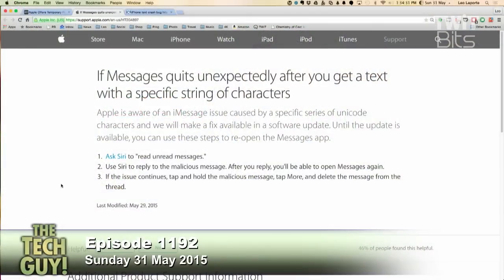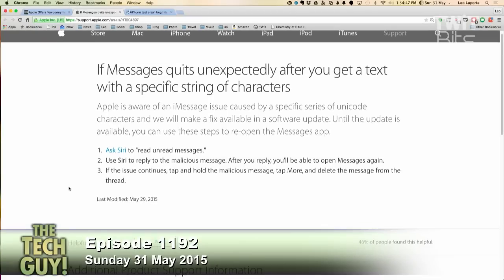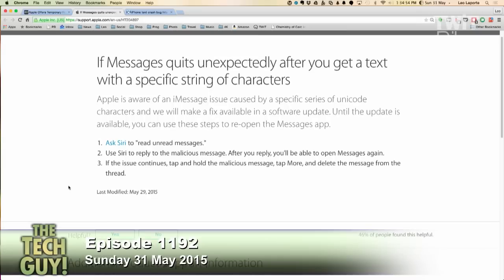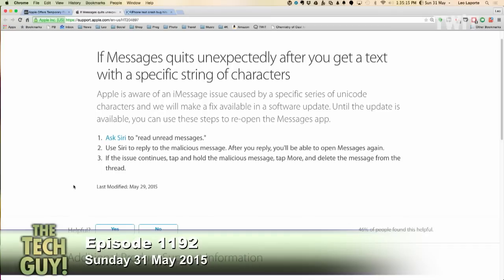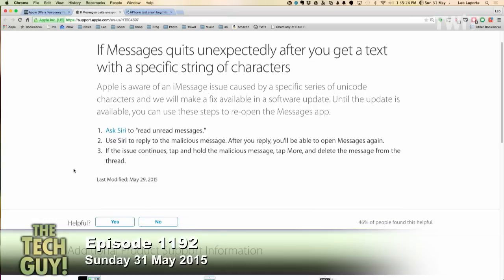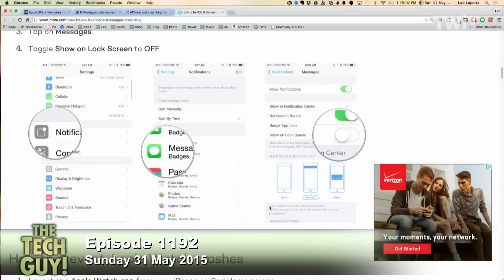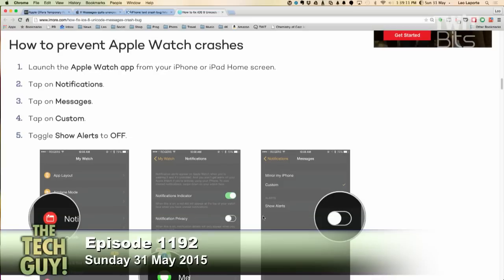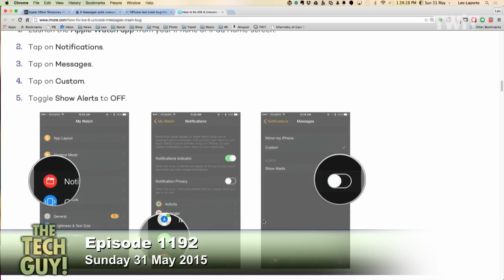Temporary Fix for Apple's iMessage Crash Bug: The Tech Guy 1192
Leo Laporte takes a call from Matthew about the recent bug in Apple's iMessages that has been crashing iPhones, and what users can do it if happens to them.